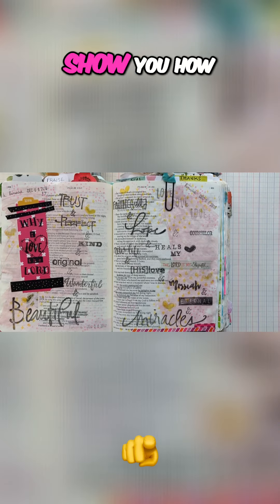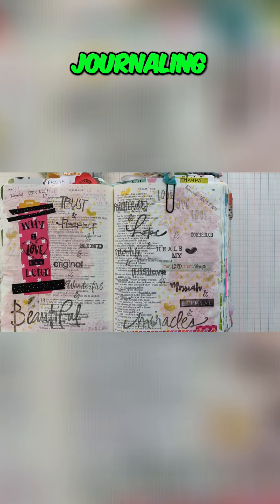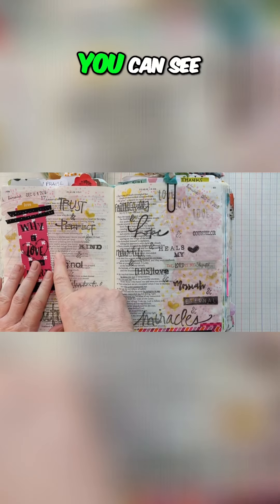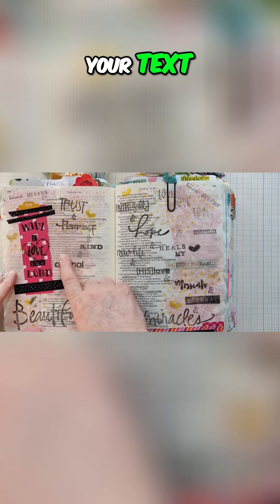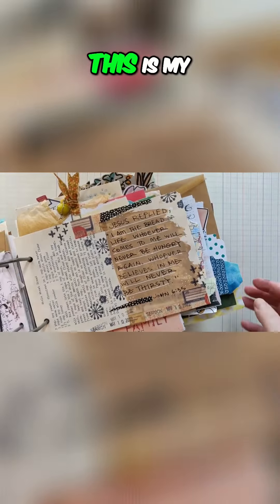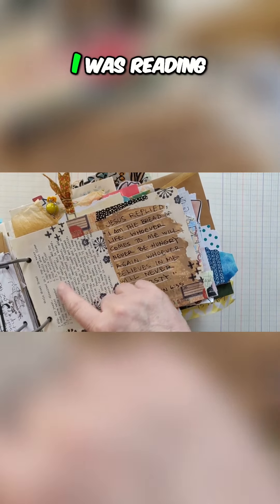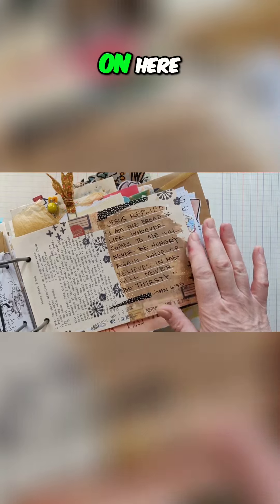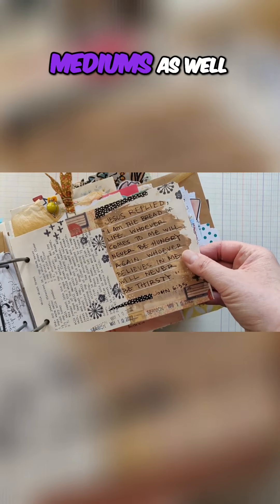Transform Your Bible Journaling with Acrylic Paint Techniques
Discover innovative ways to incorporate acrylic paints into your Bible journaling. We share creative tips, showcasing old recipes, and how to effectively use scraping techniques to enhance your personal reflections with vibrant colors. Unlock your artistic potential today!